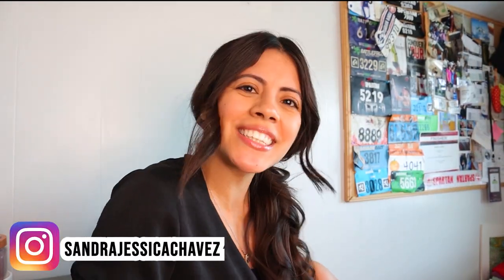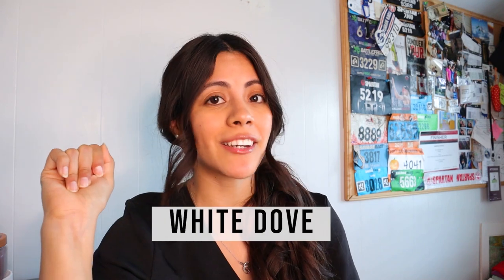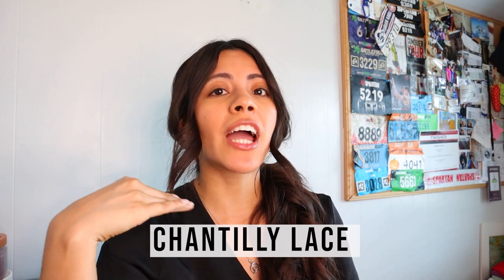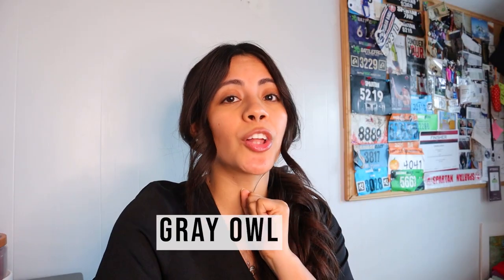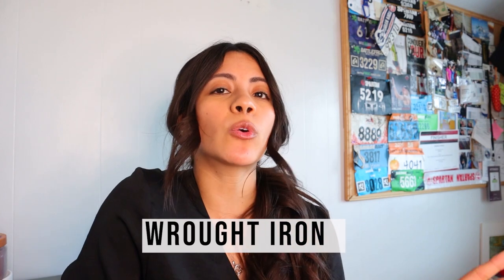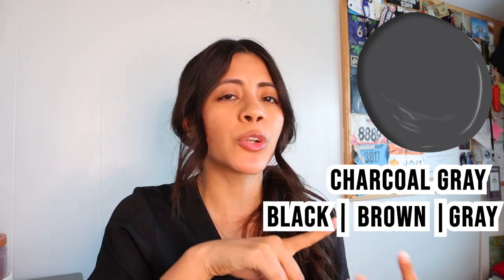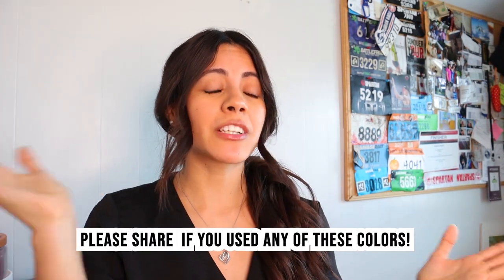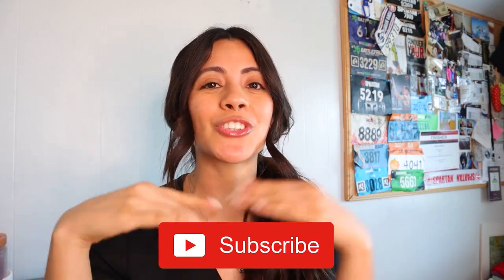THE BEST NEUTRAL PAINT COLORS | BENJAMIN MOORE EDITION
If you find yourself bored during this quarantine and you get the urge to paint a wall, but not sure what color to pick...look no further! I will be sharing my FAVORITE neutral paint colors along with some navy hues. I've used these hues countless amount of times and they are absolutely stunning.